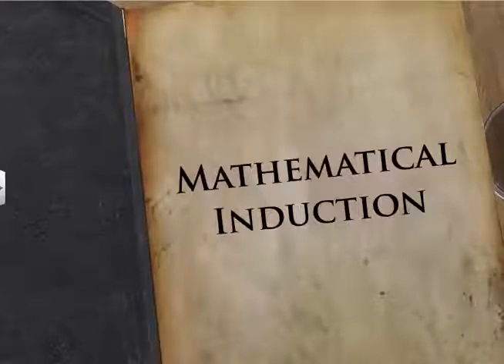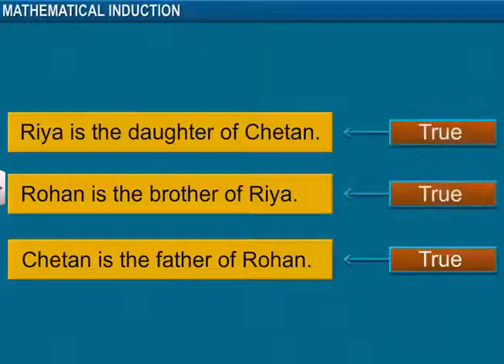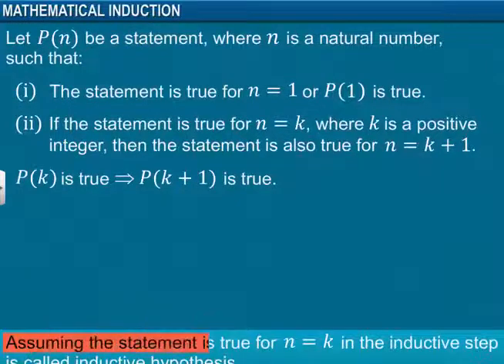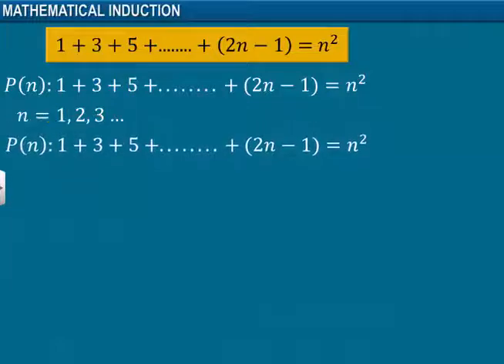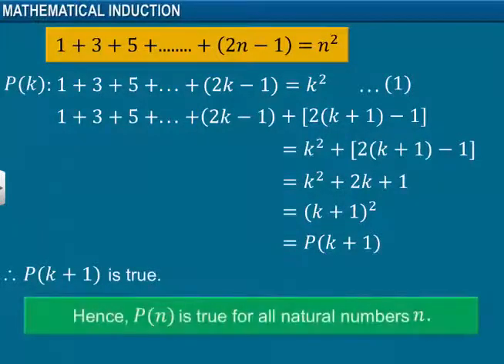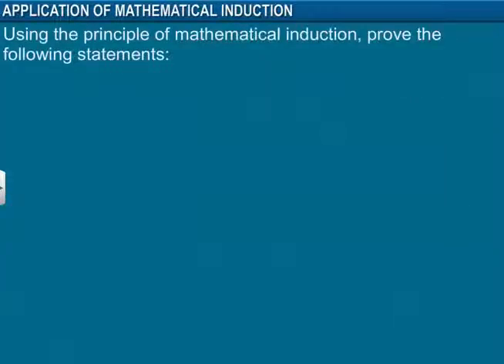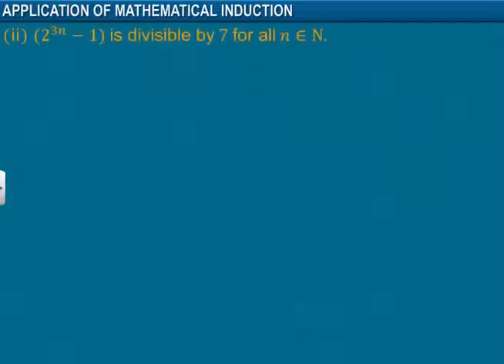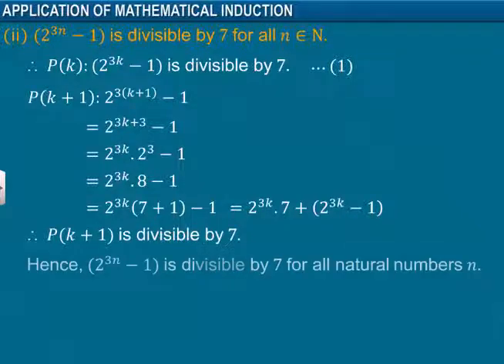CLASS 11 , MATHS , Ch. - 8 , Principle of Mathematical Induction